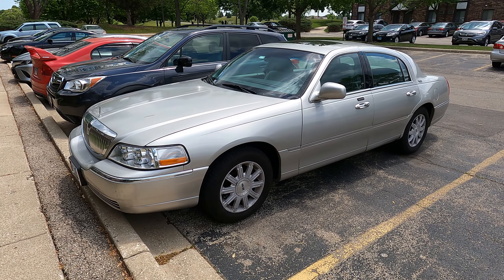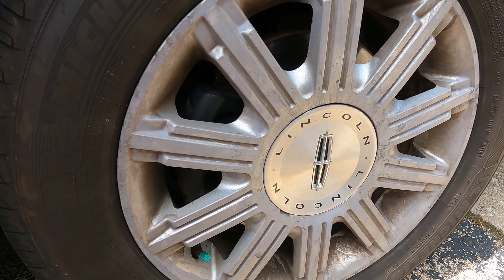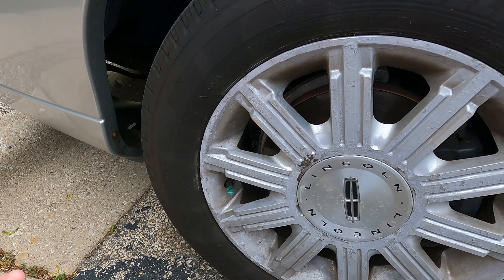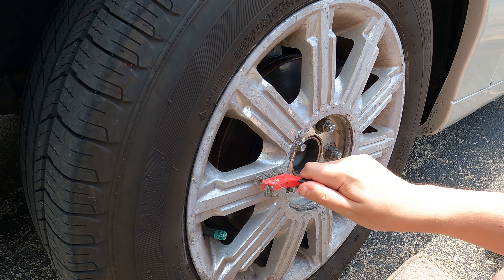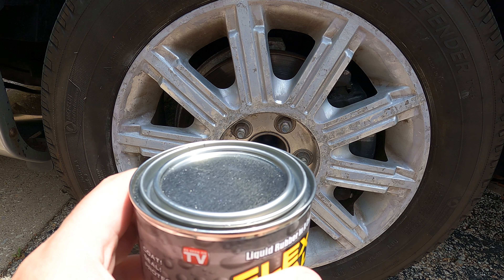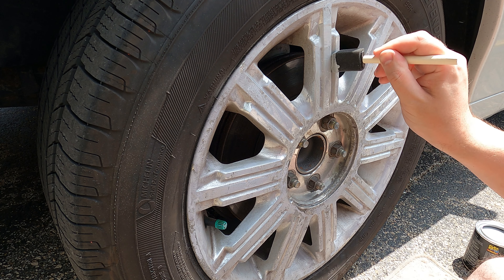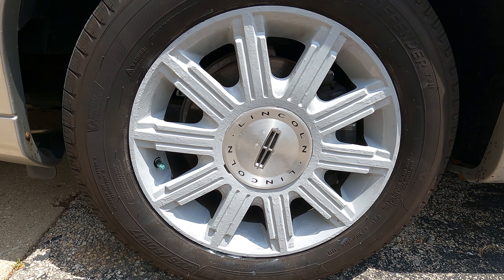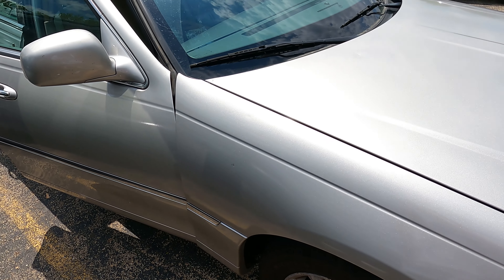Lincoln Town Car Guy Fixes Badly Corroded Rims on his 2006 Signature Limited with Flex Seal Liquid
This is not my first rodeo with Flex Seal. Tried fixing my formerly leaking sunroof with and it technically did what it was supposed to. Even too good :)
This time around, trying to apply what I learned to fix my badly corroded rims on the cheap. Results might surprise you so watch til the end and don't judge too harshly.